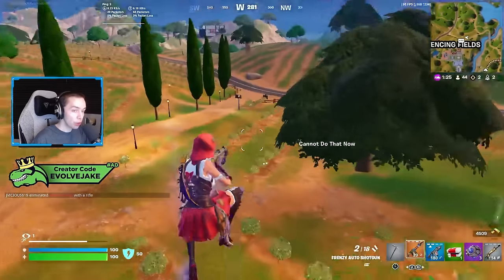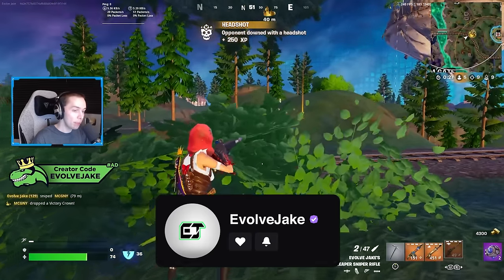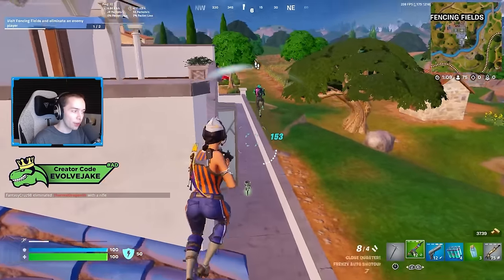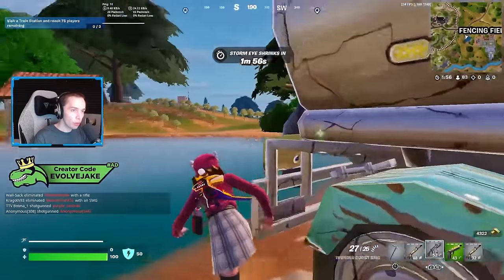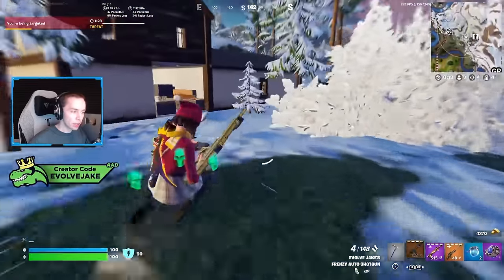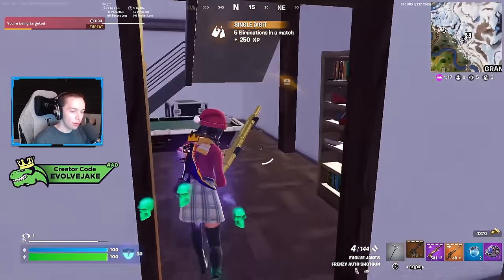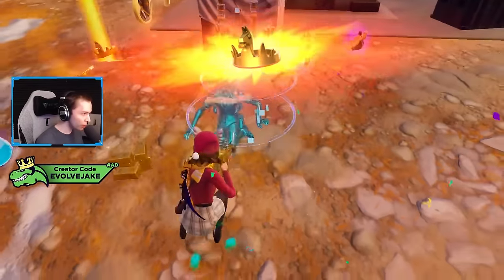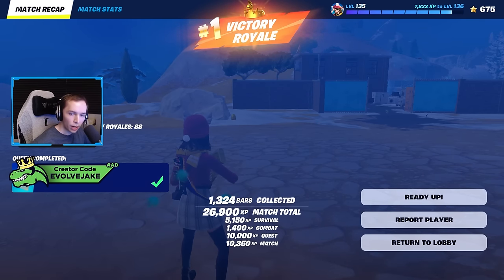Is The Frenzy Auto Shotgun Still Worth Using After The Nerf? (Zero Build Tips & Tricks)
In this video I talk about the Frenzy Auto Shotgun and if I think it is still worth using in Zero Build after it was nerfed in a recent update. The nerf reduced the max range of the Frenzy auto shotgun and made it so damage drop off will happen sooner than it did before. Let me know what you think the best shotgun in Fortnite Zero Build is right now down in the comments below!